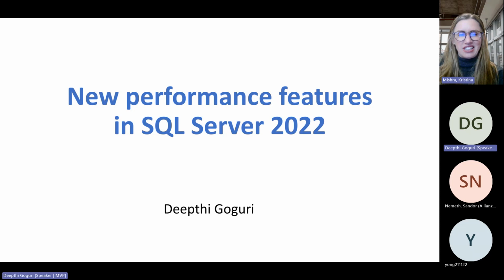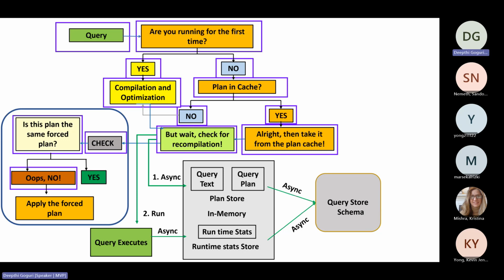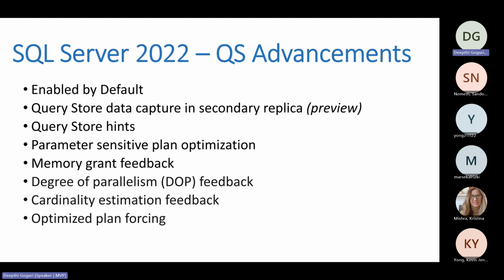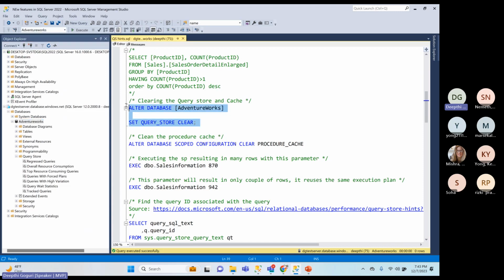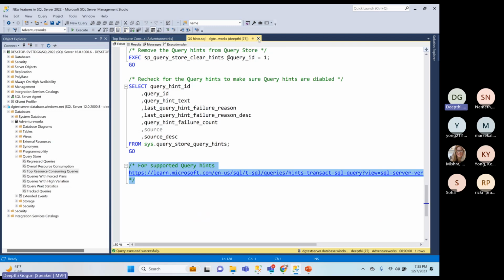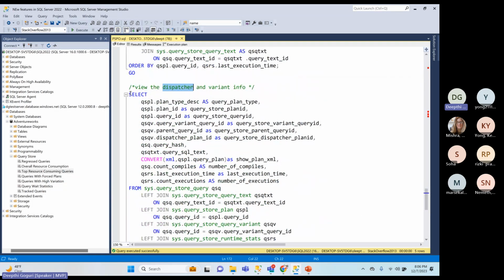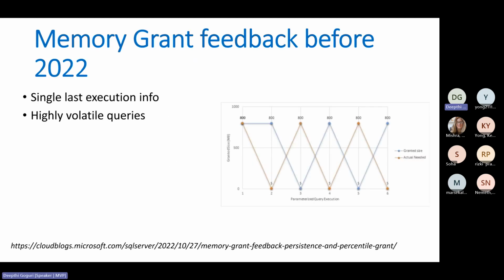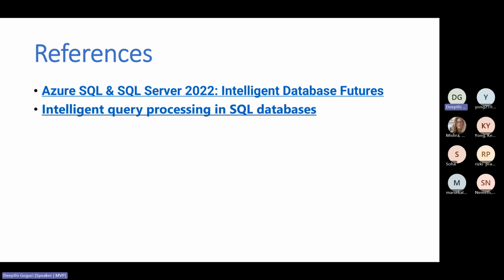Deepthi Goguri - New performance features in SQL Server 2022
(Virtual) KCSSUG Meeting from December 07, 2023
This session explores the exciting features of SQL Server 2022, showcasing how it empowers organizations to unlock new levels of performance, security, and scalability while simplifying data workflows. This session covers performance improvements in SQL Server 2022 like Intelligent Query Processing and adaptive query processing techniques to optimize query performance and enhance overall database efficiency. By attending this session, participants will gain a comprehensive understanding of the transformative capabilities of SQL Server 2022. They will learn how these advancements enable organizations to optimize performance, enhance security, ensure scalability, and streamline data management and analysis workflows. Armed with this knowledge, attendees can leverage SQL Server 2022.